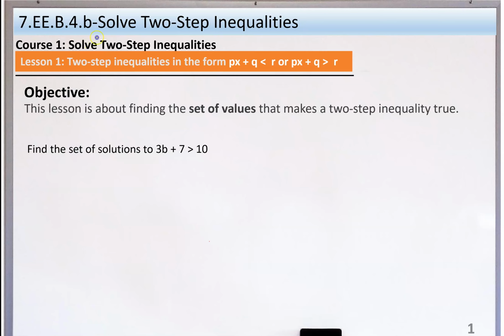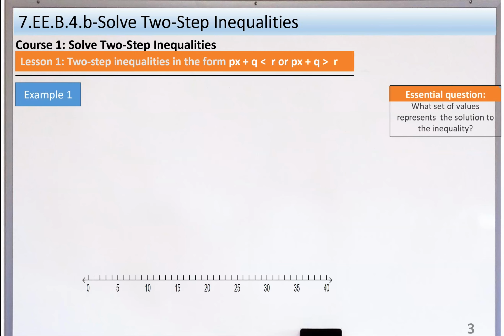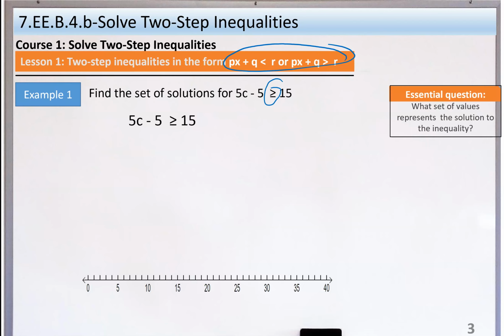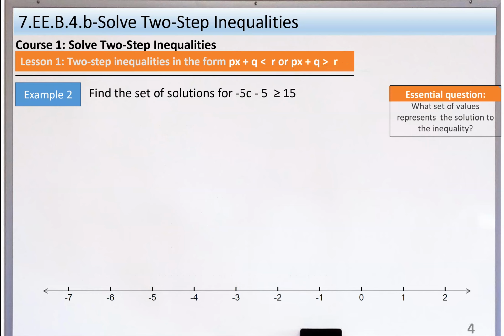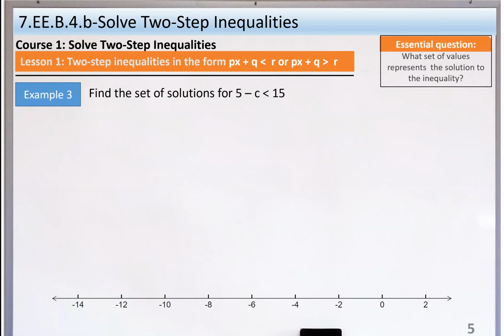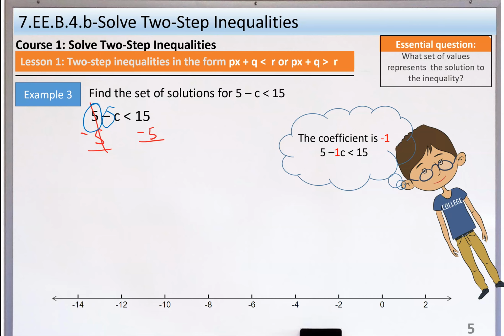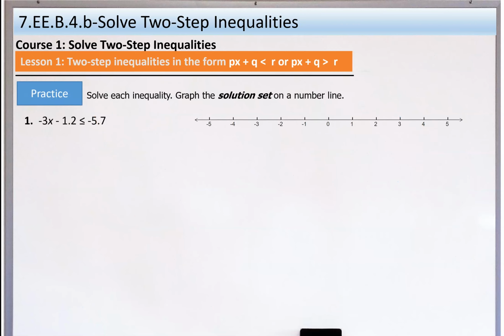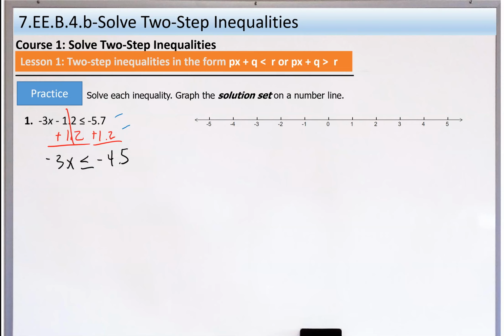Common Core Math - 7 EE B 4b -Two Step Inequalities Video 1 OF 3